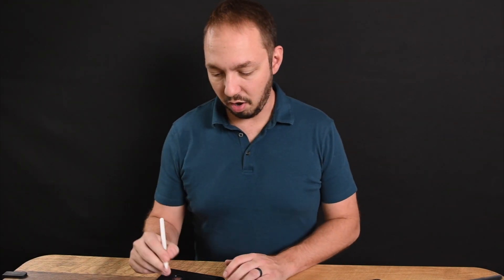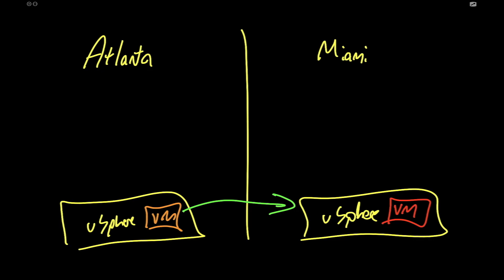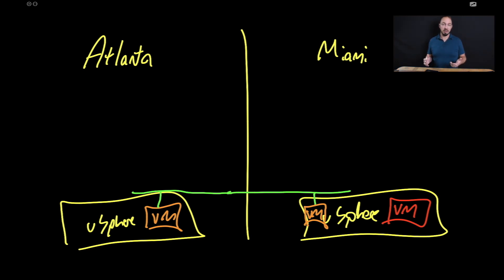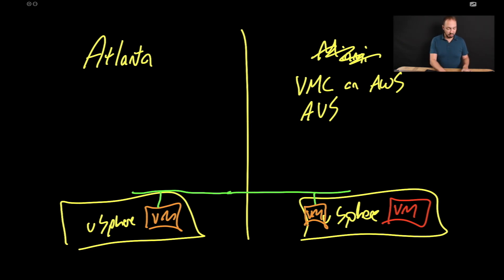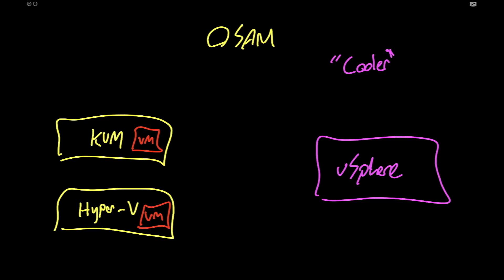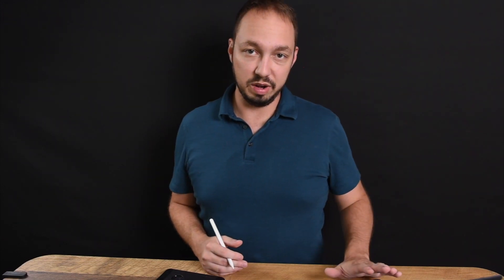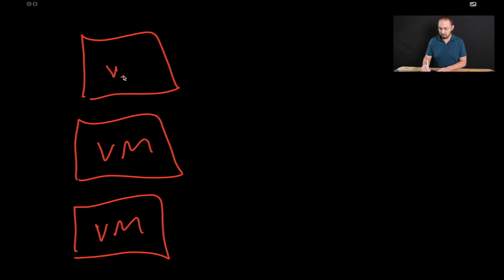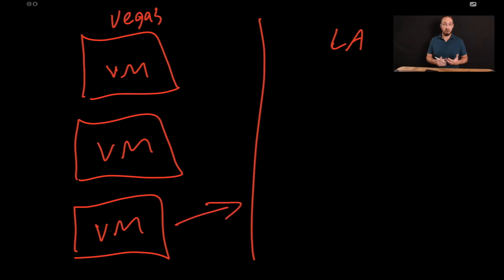can you do a BULK vmotion? \\ VMWARE HCX